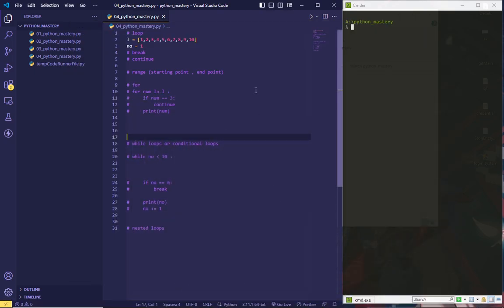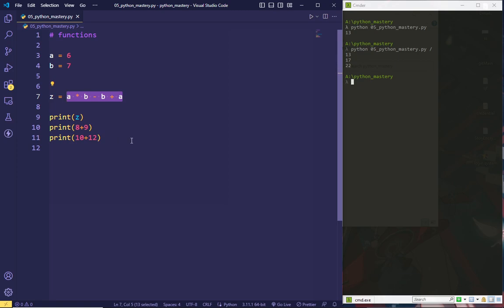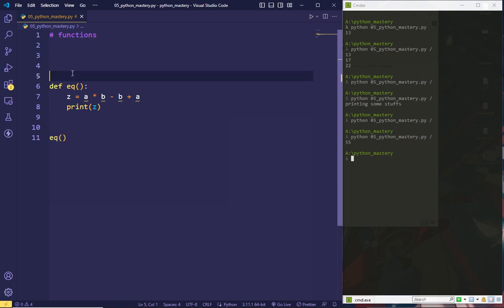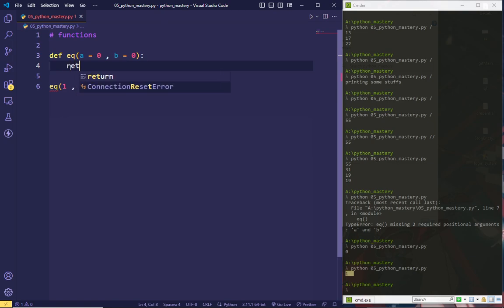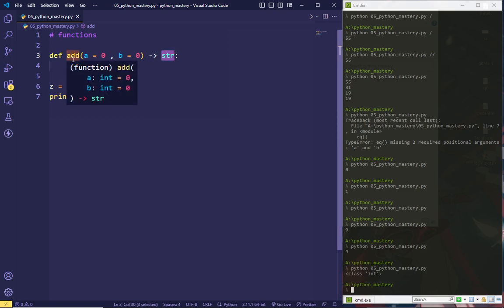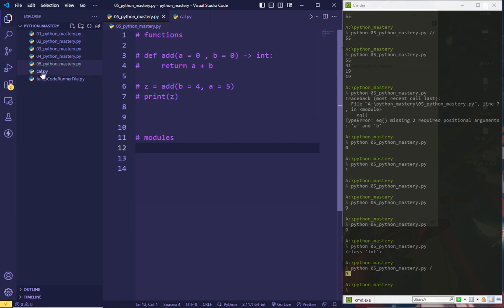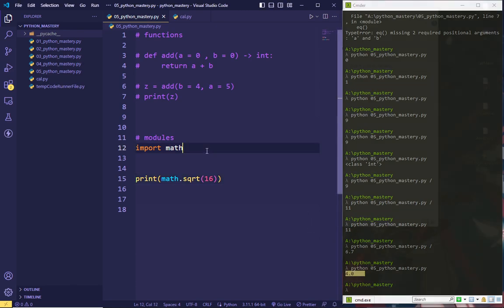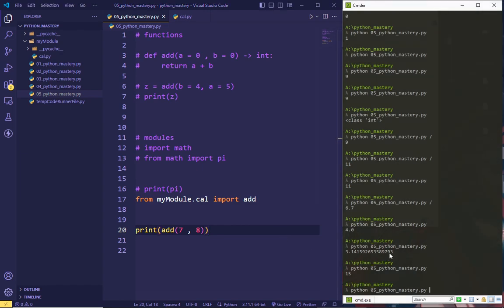Python for Beginners: Understanding Modules and Functions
In this video, we'll explore the basics of modules and functions in Python. Modules are files that contain Python code, which can be imported into other Python programs to provide additional functionality. We'll look at how to create and use modules, including how to write functions, classes, and variables that can be shared across multiple programs.

We'll also dive into the world of functions in Python, which are blocks of reusable code that can be called from other parts of a program. We'll discuss the different types of functions in Python, including built-in functions and user-defined functions, and we'll explore how to define and use functions in your own programs.

Throughout the video, we'll use real-world examples to illustrate how modules and functions can be used in practice, including examples from data analysis, web development, and other common Python use cases.

By the end of this video, you'll have a solid understanding of the basics of modules and functions in Python, and you'll be able to apply these concepts to your own programming projects. Whether you're just starting out with Python or looking to take your skills to the next level, this video will provide you with a solid foundation in some of the most important concepts in the Python language.